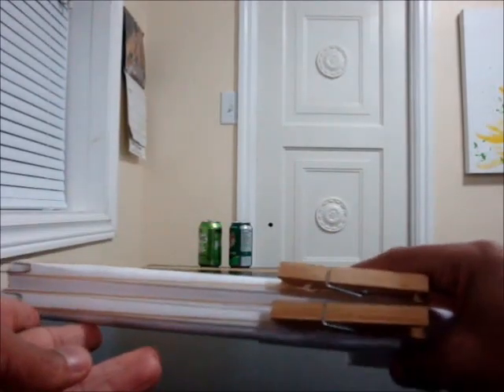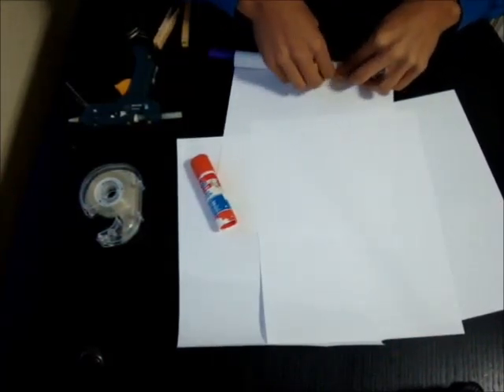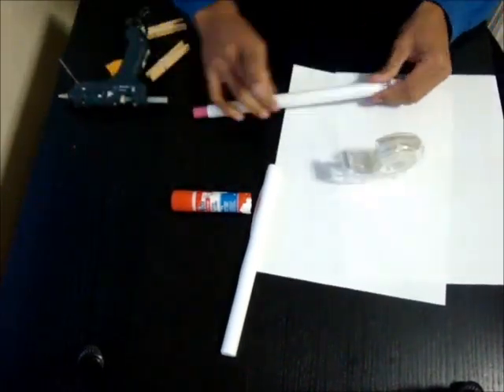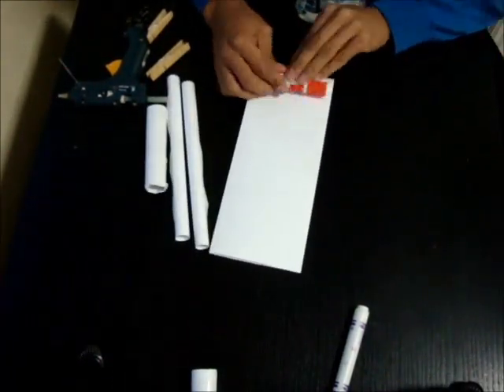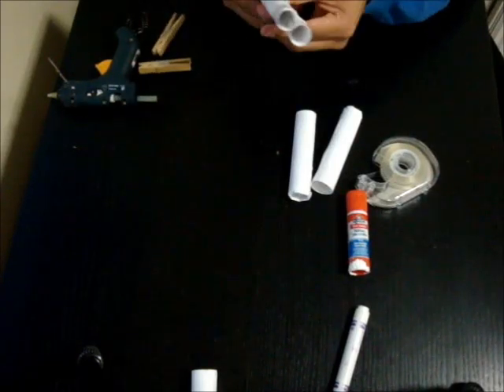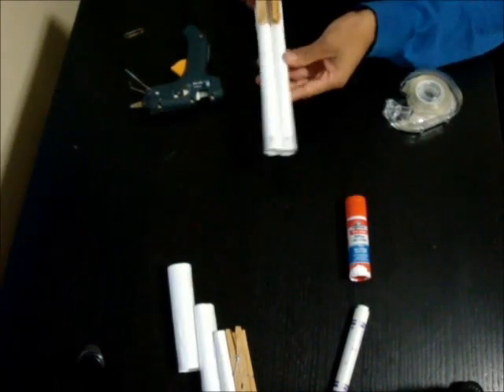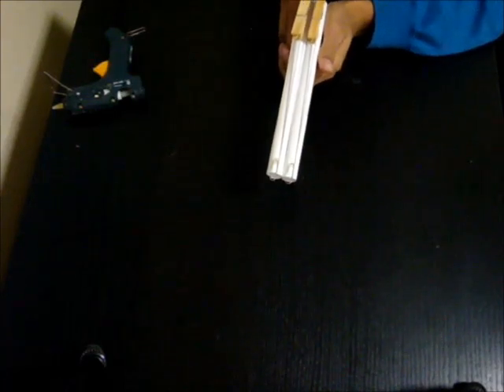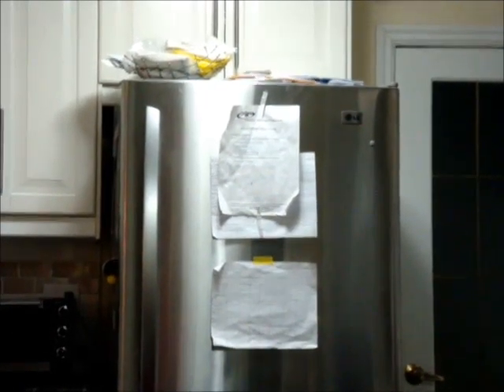Making a gun that shoots elastic bands out of paper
How to make an easy double barrel elastic band gun that shoots elastics out of paper. Made out of all easily acquirable, household materials.